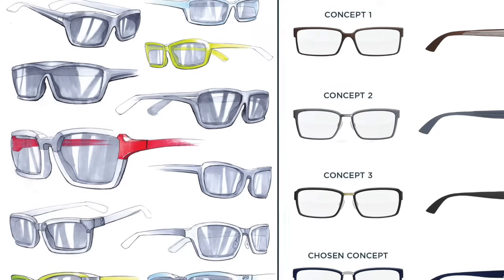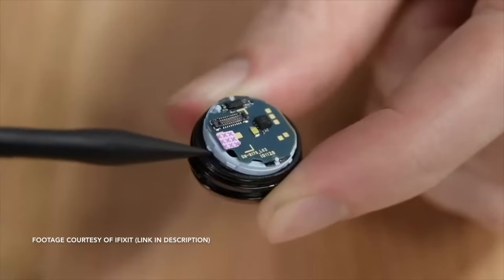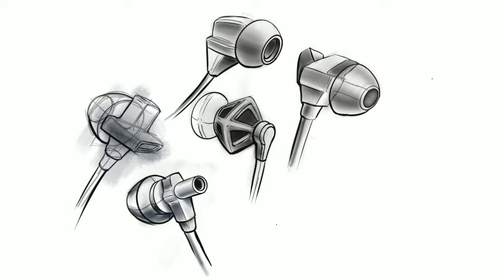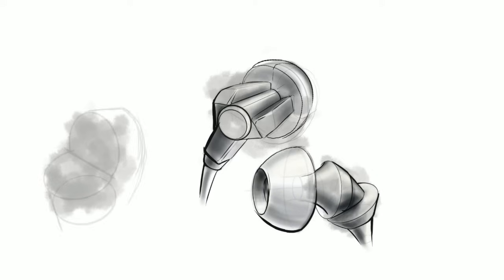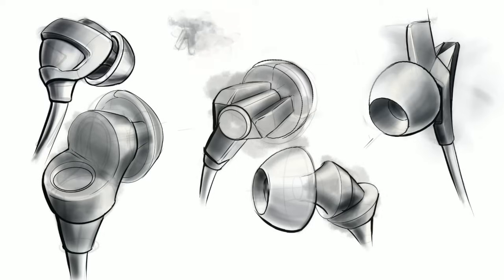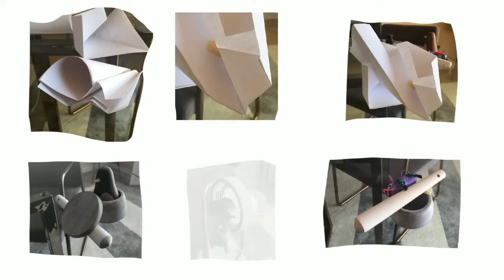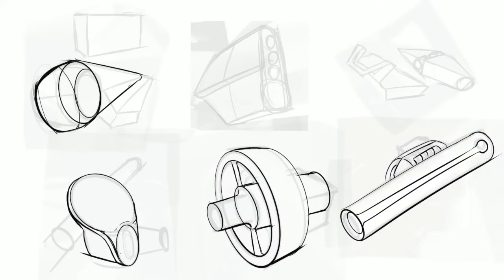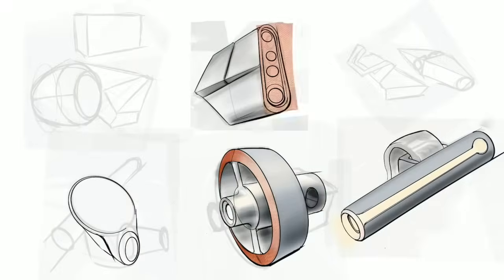Industrial Design Ideation Tutorial: Techniques, Tools & Inspiration to Avoid Creative Block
Creative block is real. If you ever struggle to come up with design concepts, this video is for you. I talk about ways to develop industrial design concepts using abstract methods. I use these ideation techniques professionally all the time, and they're very helpful when you need a fresh perspective or if you simply feel stuck.

Make a killer portfolio and land your dream design job. Enroll in my online industrial design course, Form Fundamentals.